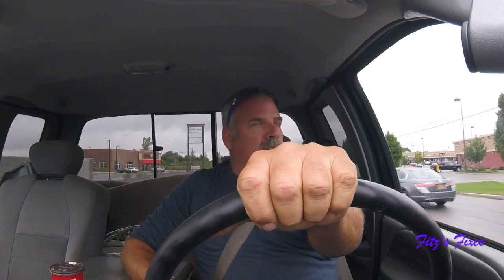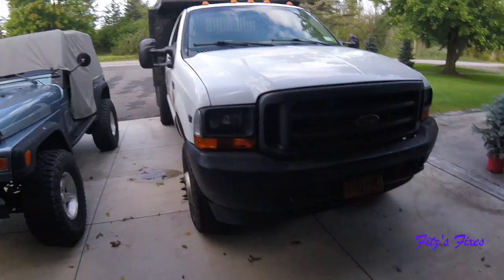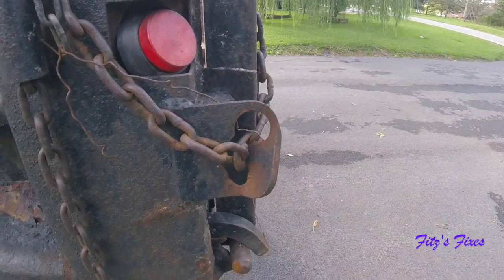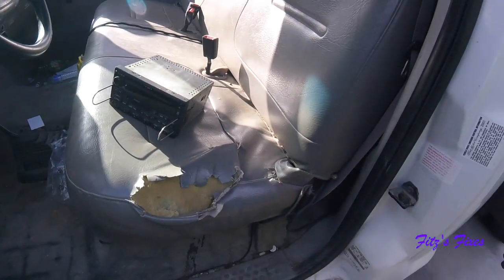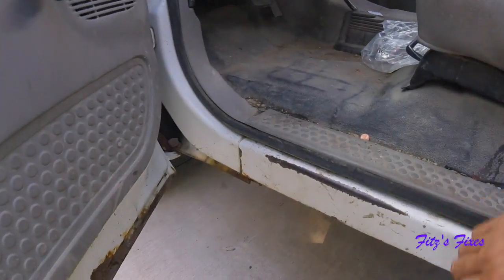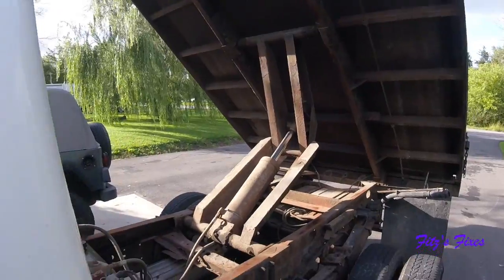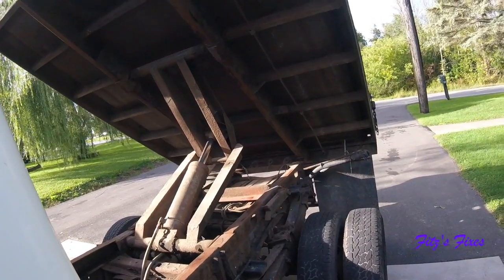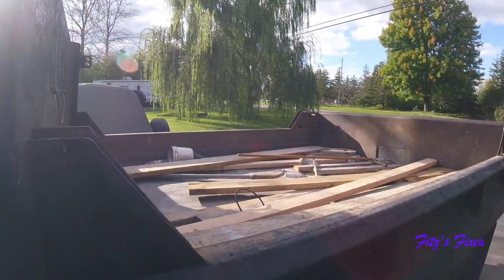New to me dump truck project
Picked up this guy the other day. Ive done a bunch of things to it, and it's turning in to a great truck